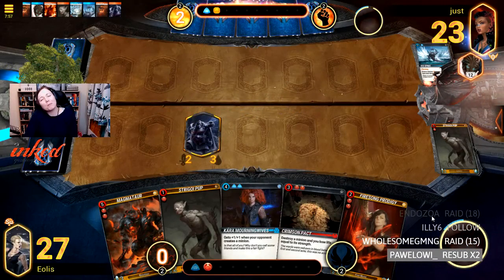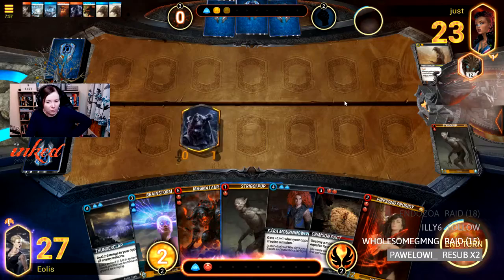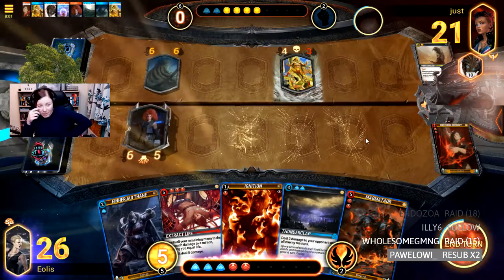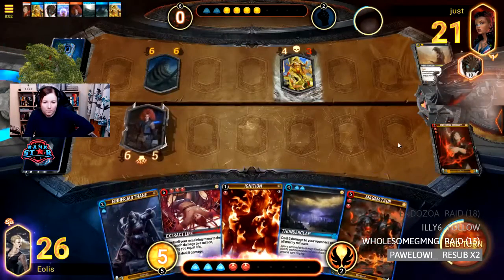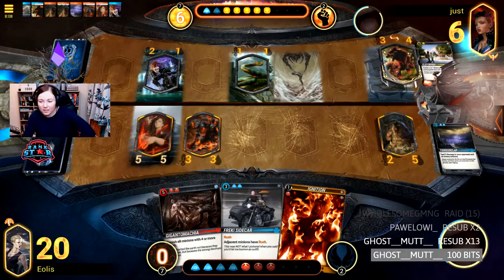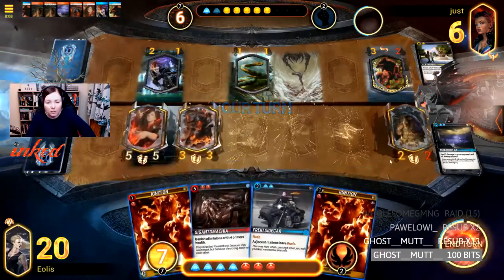The Best Advice - Eolis Twitch Highlight #10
Hello friends ❤ In this stream we took a version of EndoZoa's Red Blue Mid-list to ranked and had a lot of success with it!  I'll link the (slightly tweaked) version I've been playing below:

name: UR mid
coverart: Magnus Thorsson
path: turn of seasons
power: impel
4 einherjar thane
2 brainstorm
1 brainstorm
2 fossegrim
1 bragi runesinger
1 kara mourningwives
2 thunderclap
2 valkyrie enforcer
3 blackened jotun
1 giant's stairway
1 magnus thorsson
1 cataclysm
2 extract life
3 ignition
4 strigoi pup
2 firesong prodigy
1 crimson pact
2 shopworn bull
1 the oak of dodona
1 wings of abaddon
1 gigantomachia
1 magmataur
1 seven ring ritual